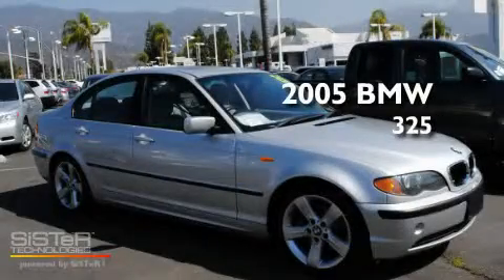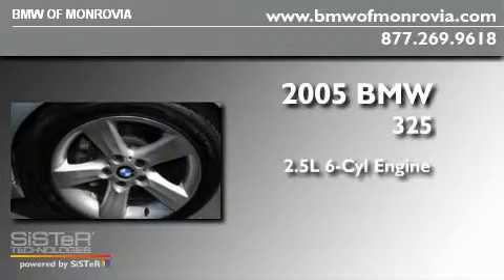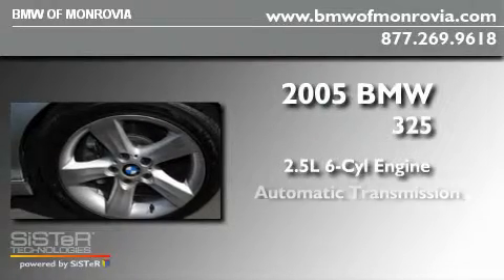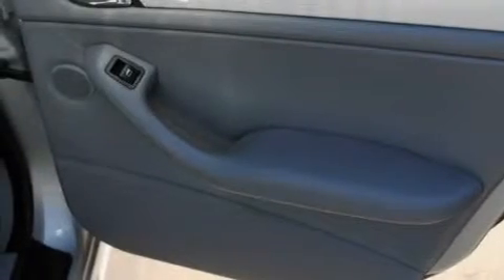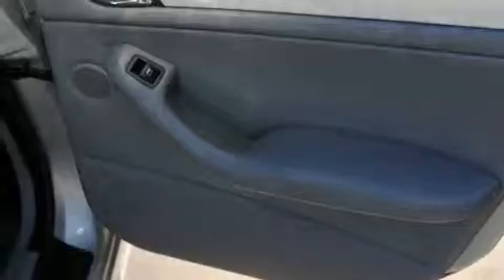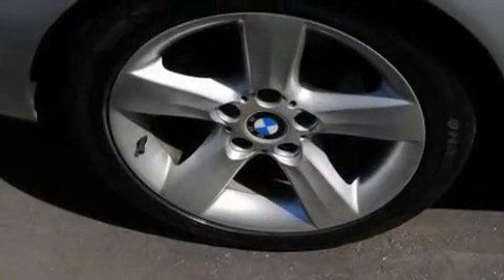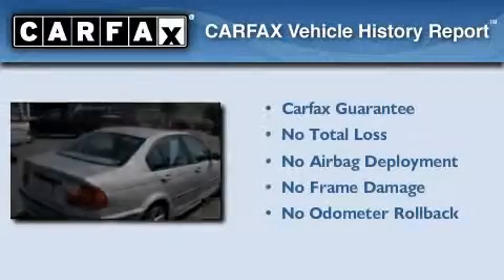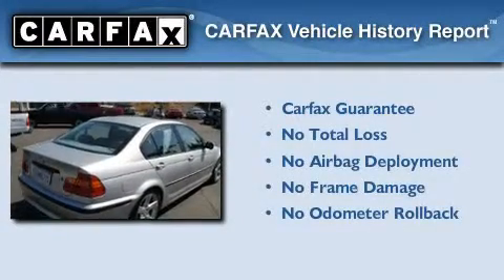Used 2005 BMW 325 Monrovia CA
Year: 2005
 Make: BMW
 Model: 325
 Engine: 2.5L I-6cyl
 Trans.: Automatic
 Exterior: Silver
 Miles: 113,759
 Interior: Black

 1425 S. Mountain Ave.